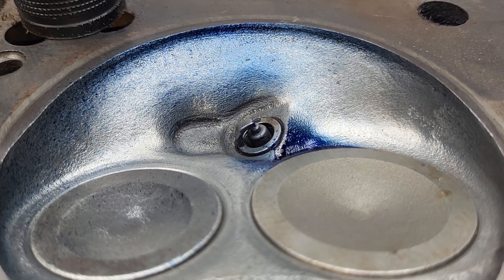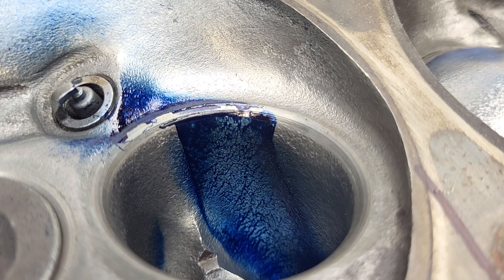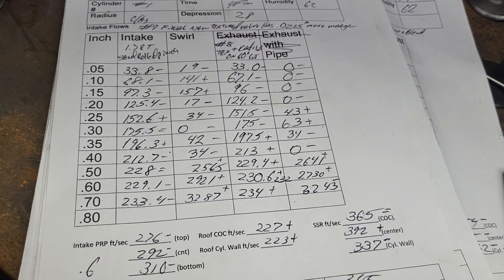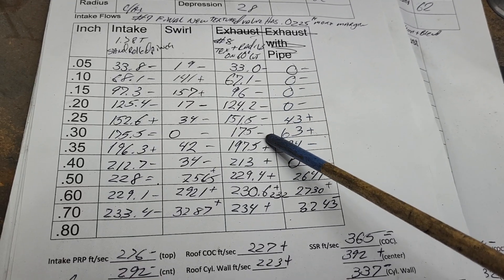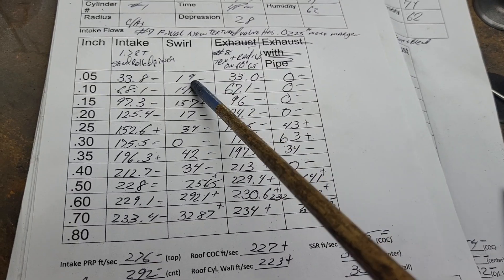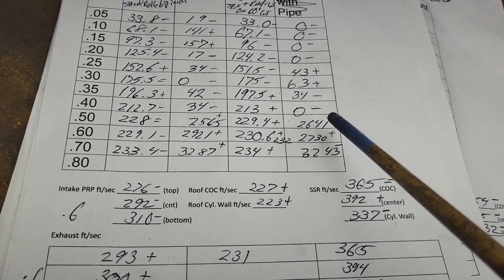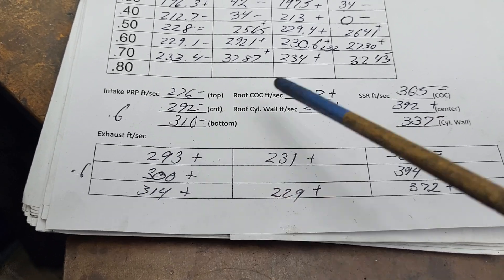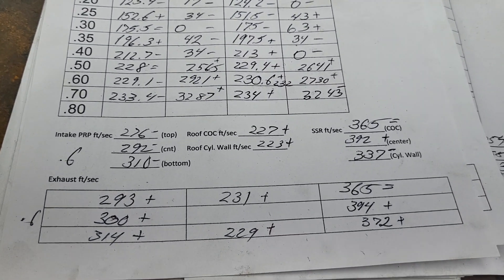David Vizard, Unity Motorsport, Mission Impossible 318 project. Rough burr radius to bottom of 60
Quick test using burr radius on bottom of 60 degree bottom cut.